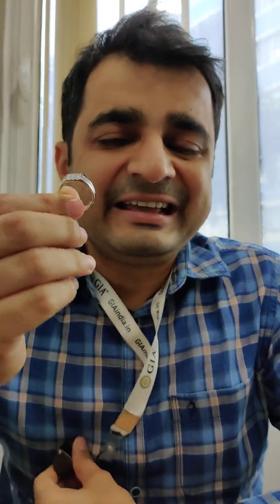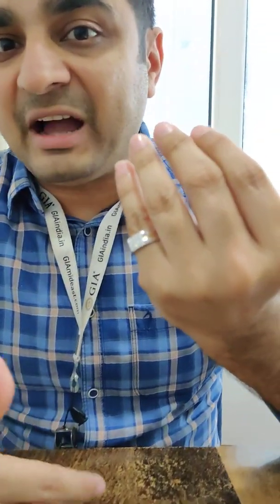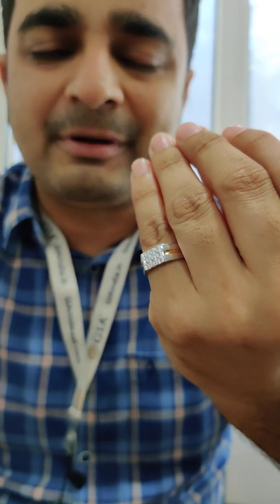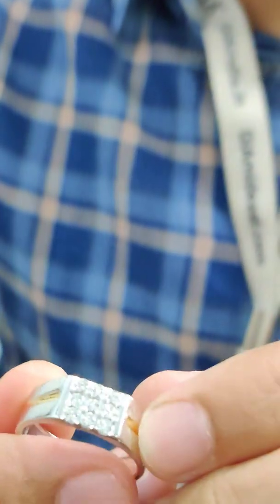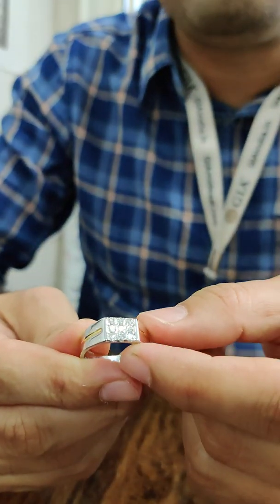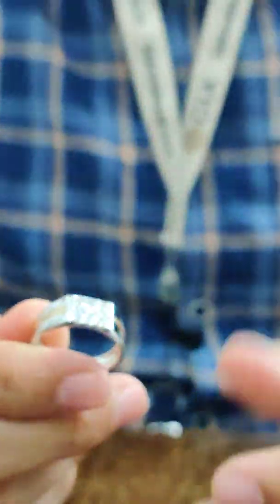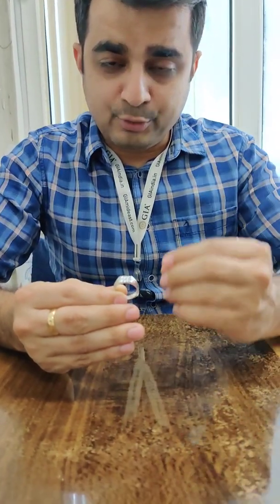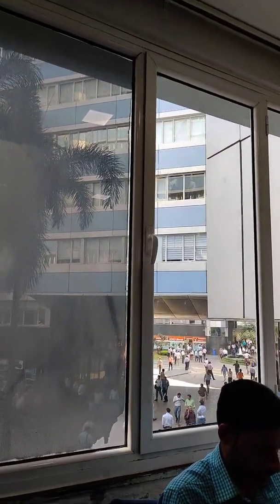Men's diamond ring rs 50,000 ij si 5 grams white gold